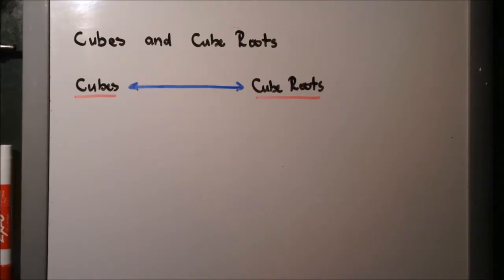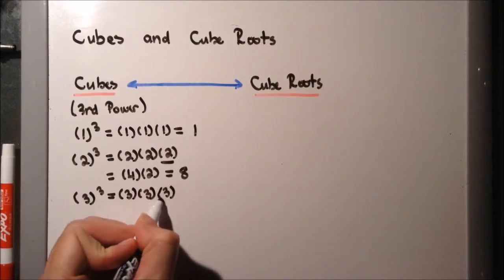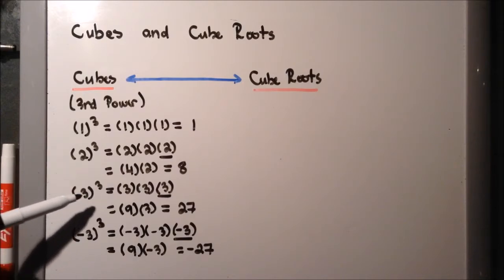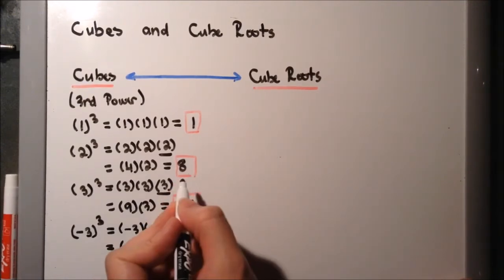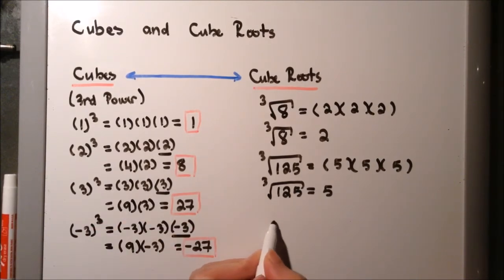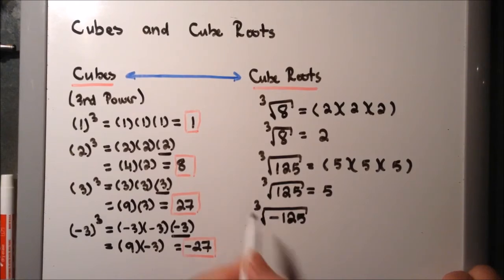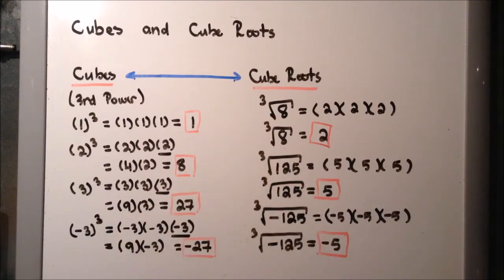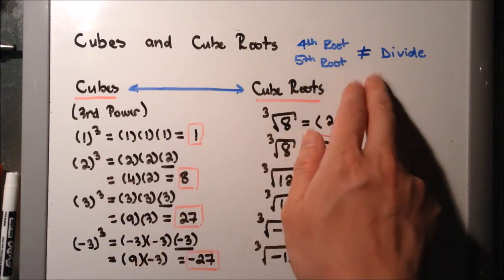6.1C Cubes and Cube Roots